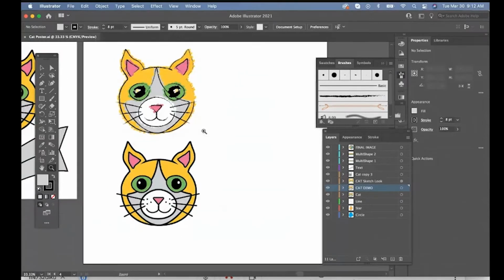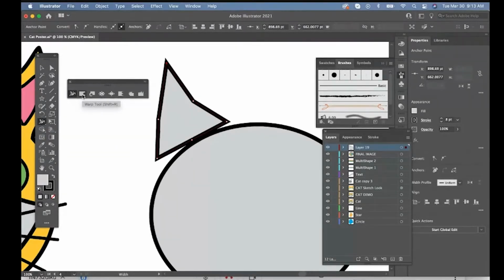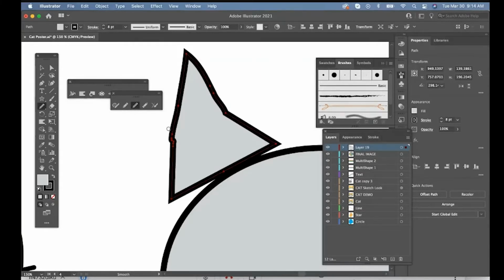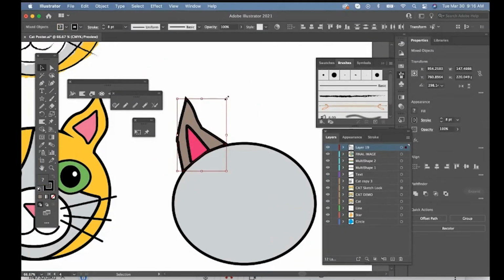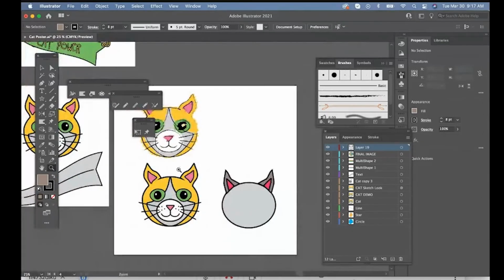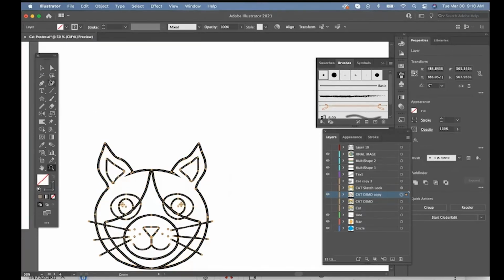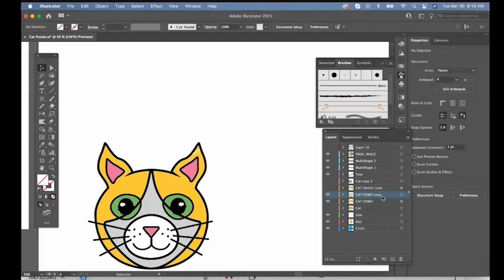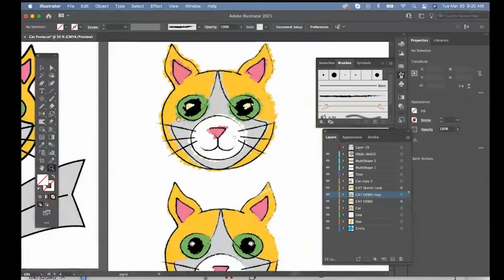Live Lesson: Cat Power Poster Face Tips [Part 2]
In this tutorial, our objective is to draw a cat face using vectors as our main tool.